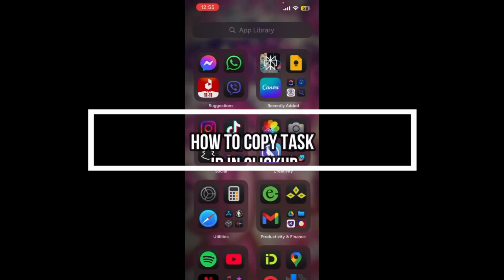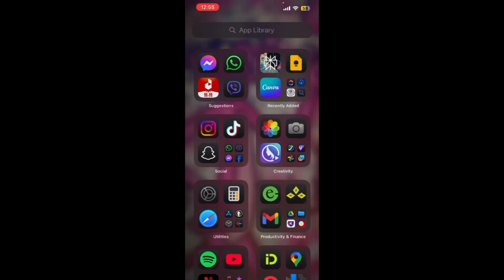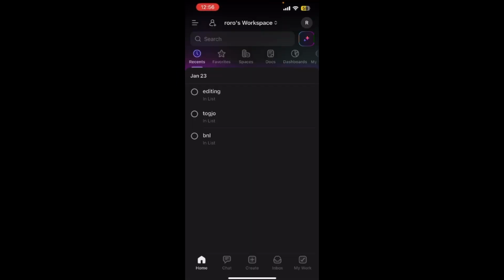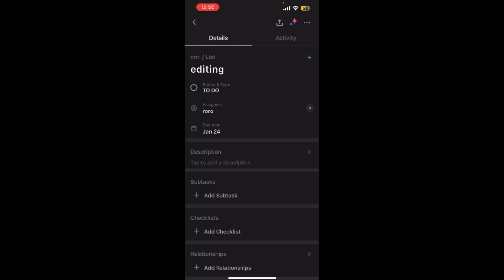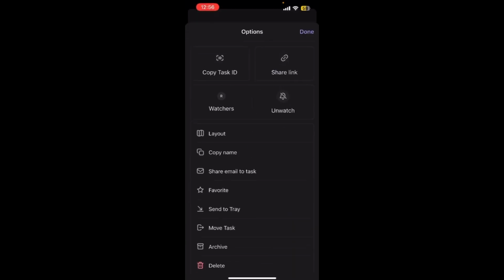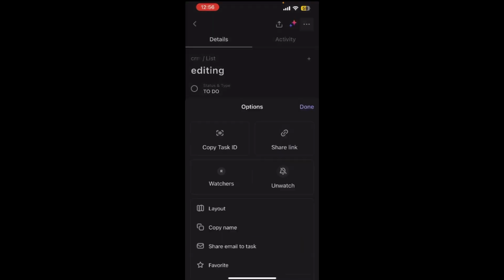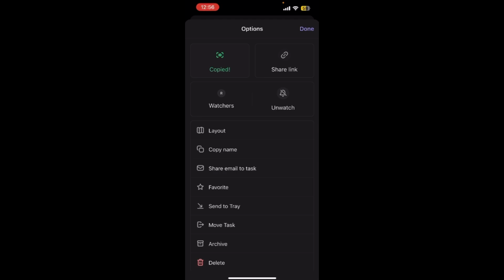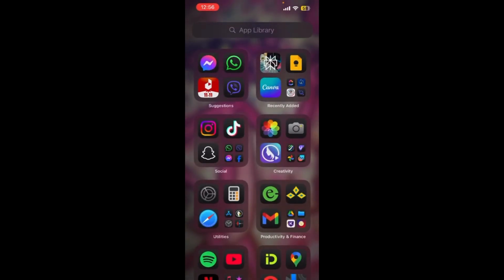How To Copy The Task ID In ClickUp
This video is on how to copy the task id in ClickUp. If you're a complete beginner on this, watch the video until the end for detailed learning.